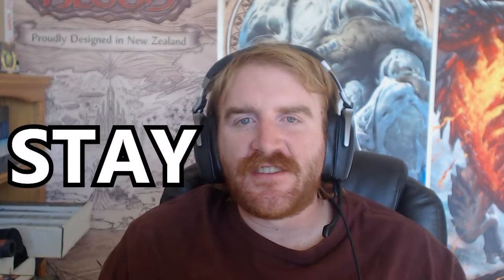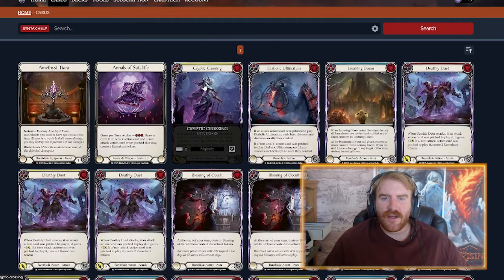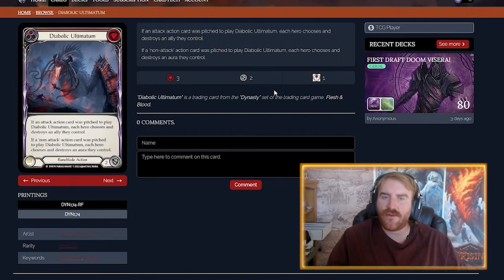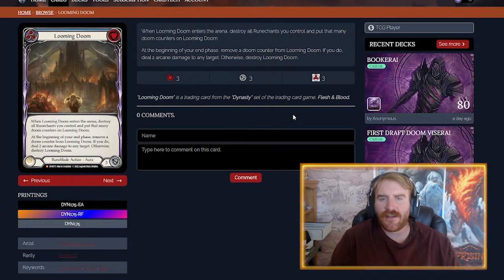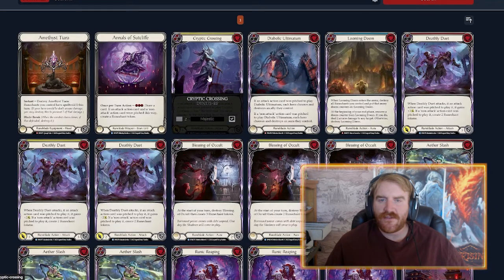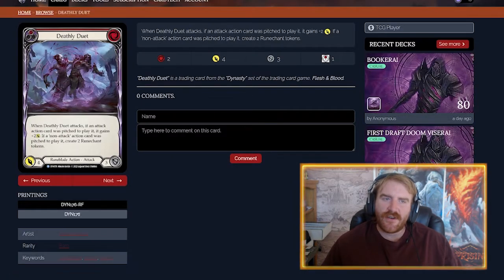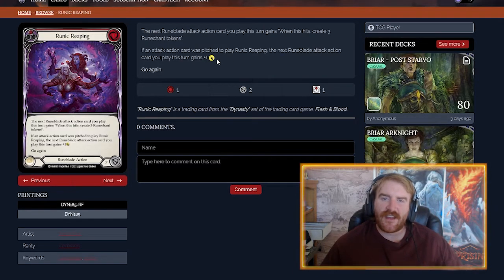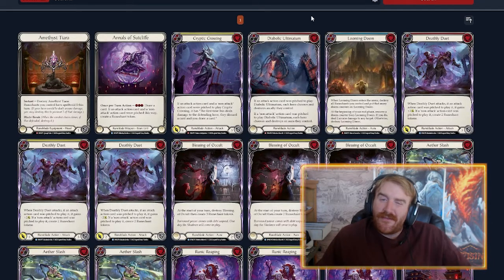Runeblade Card Review : Flesh and Blood Dynasty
These are the Runeblade cards and this is eric's take on it !

For more content follow sneep over on

• Spotify: Win and In